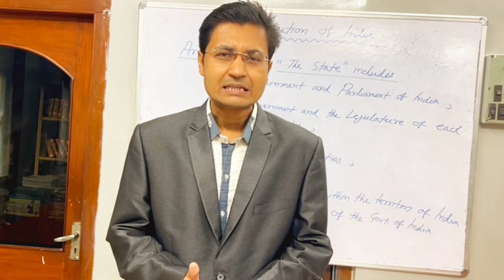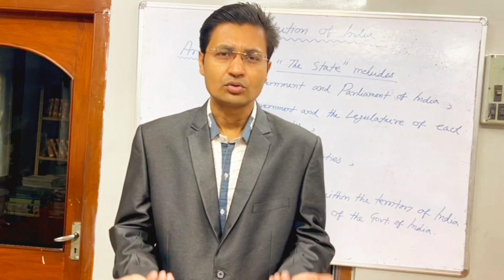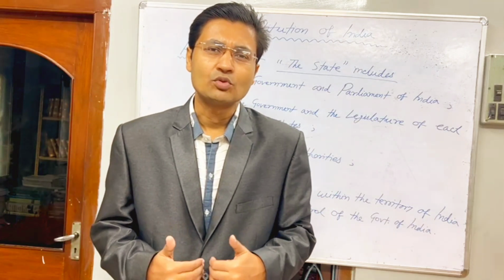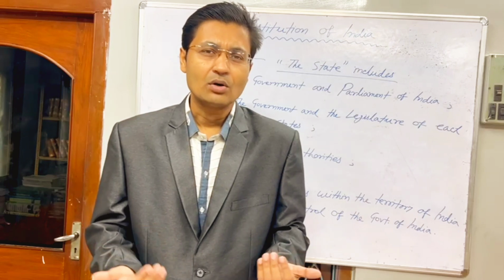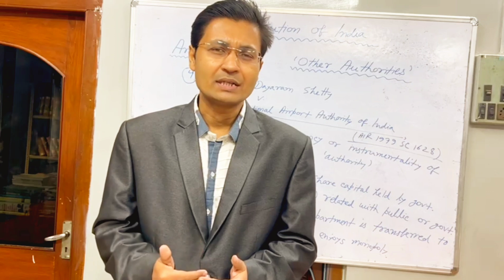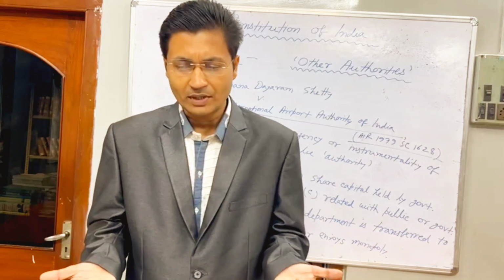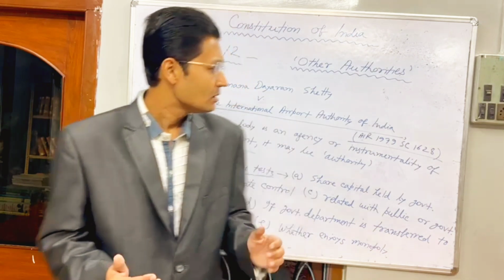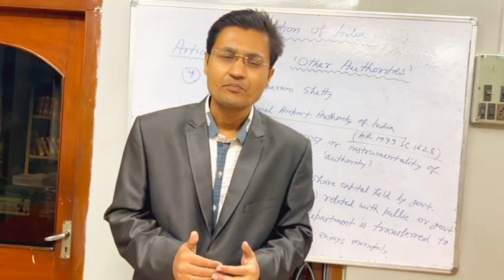Article 12 of Indian Constitution